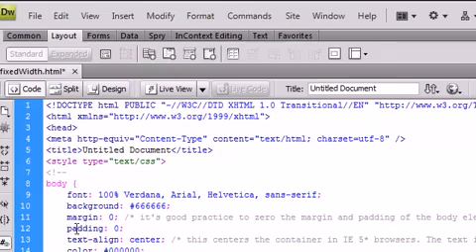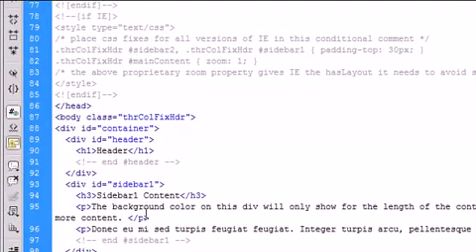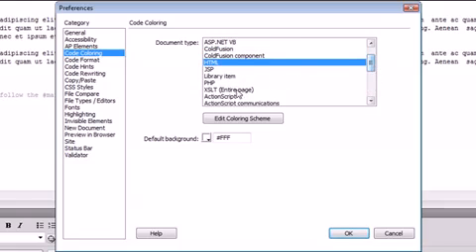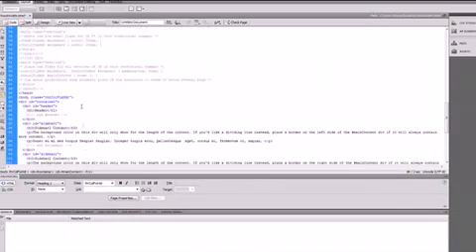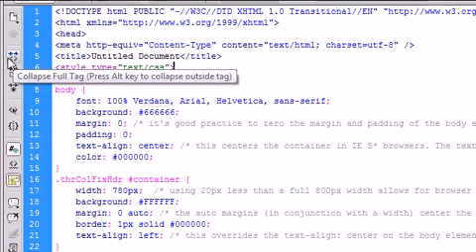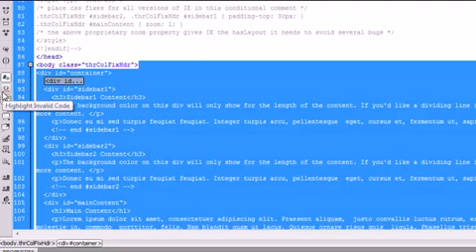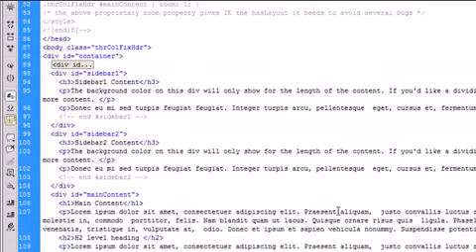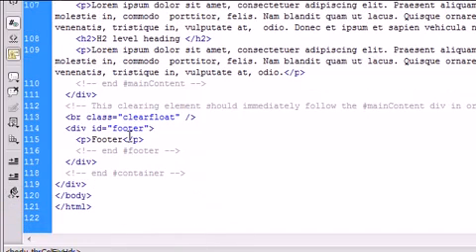Dreamweaver CS4 Tutorial - 19 - Code View